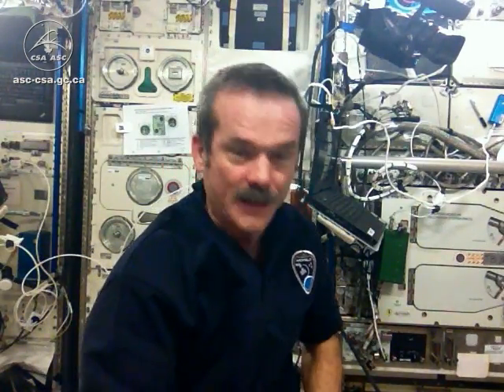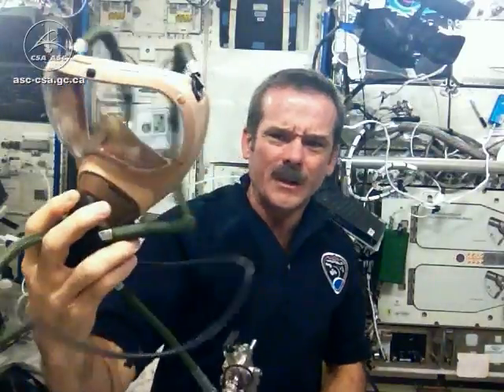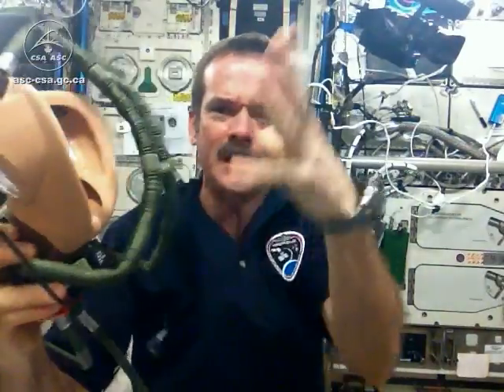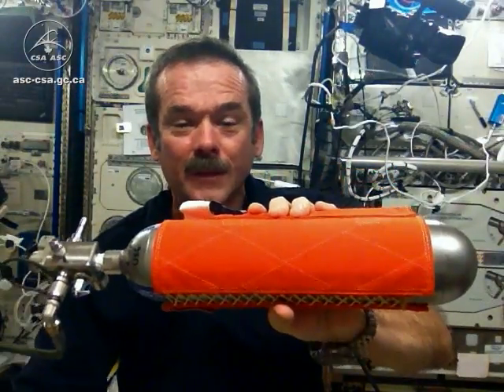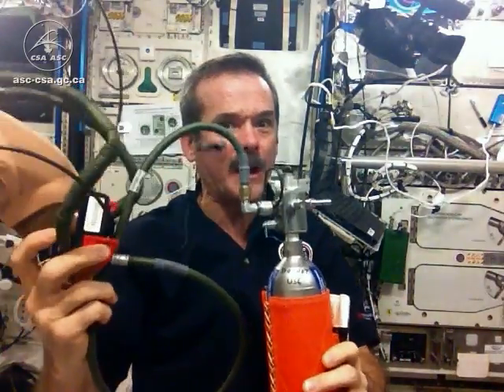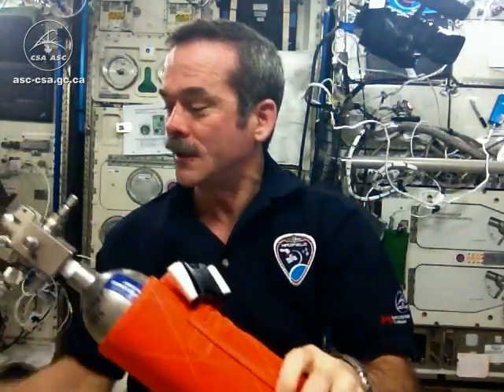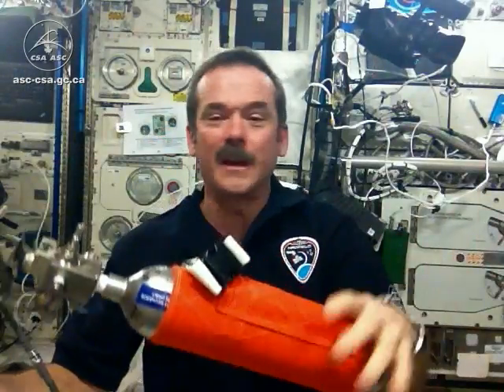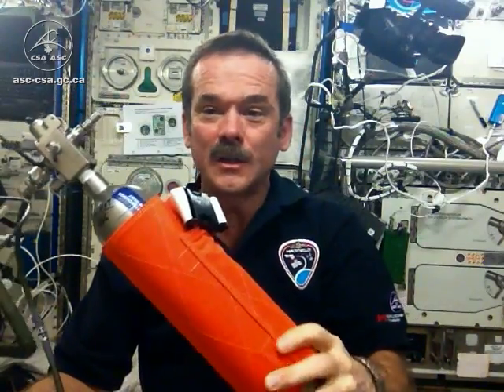Quick-Don Mask: Work can be Fun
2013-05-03 - If a fire occurs on the International Space Station, astronauts wear quick-don masks to fight the emergency or evacuate. ISS Commander Chris Hadfield has fun at work, expelling oxygen from an expired quick-don mask tank. Spoiler alert: he sings!

Credits: Canadian Space Agency and NASA